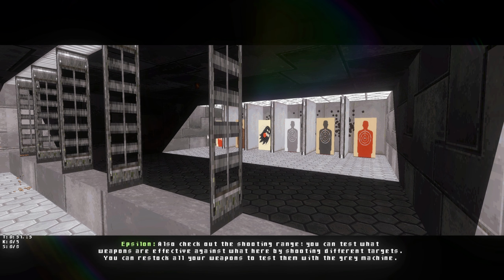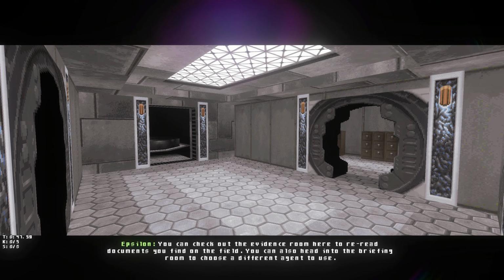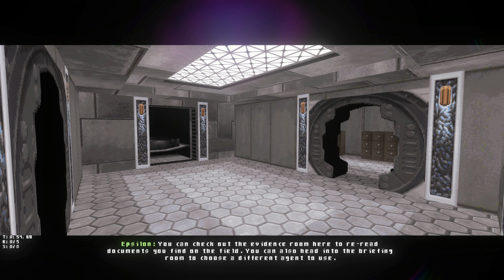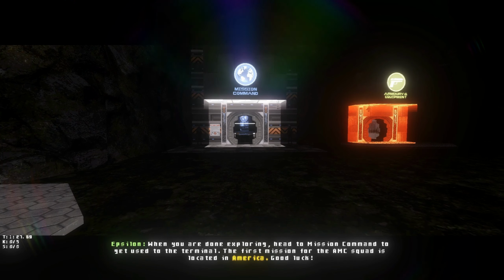Duke Nukem TC | AMC Squad | Episode 1 | Mission 1 | Megabase | v4.1.0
Duke Nukem TC
AMC Squad
Episode 1
Mission 1 - Megabase
v4.1.0

The AMC Squad is an epic story-driven FPS running on the Build Engine. It combines gameplay mechanics of retro-shooters with aspects of modern titles, complete with a story-driven narrative that spans over several episodes.

00:00 | Intro Cutscene
05:19 | HQ tour
10:44 | Mission brifing
11:47 | Mission 1 Start